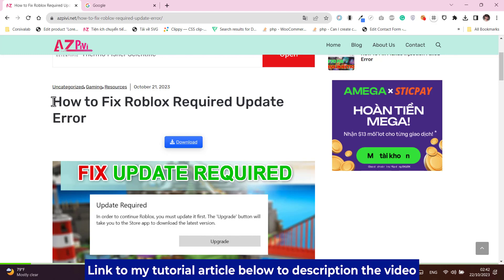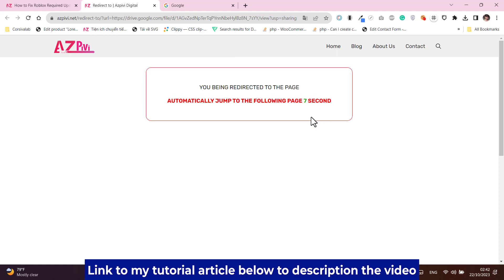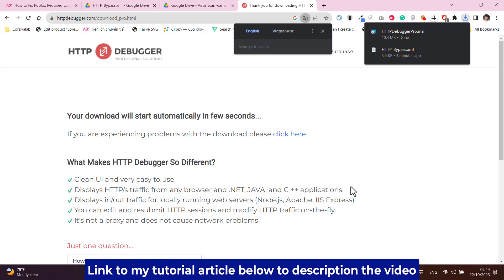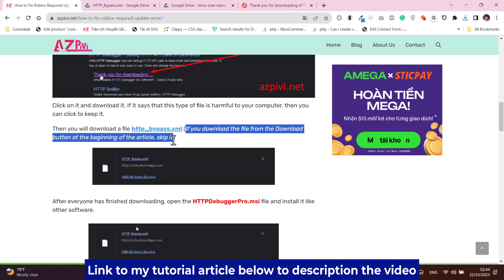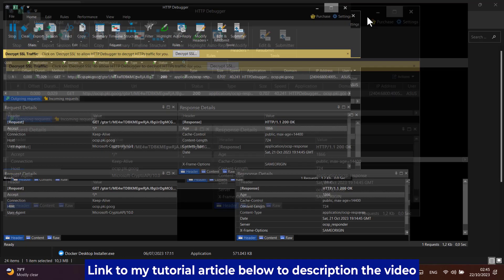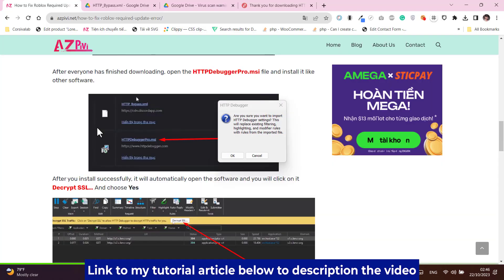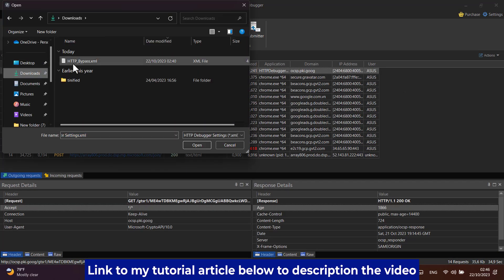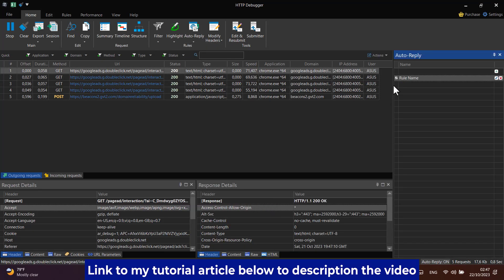How To Fix "UPDATE REQUIRED" Roblox Message | Bypass Roblox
Watch video How To Fix "UPDATE REQUIRED" Roblox Message | Bypass Roblox
★ ★ If you find this video helpful and want to donate me so I can create more good content. You can contribute via: